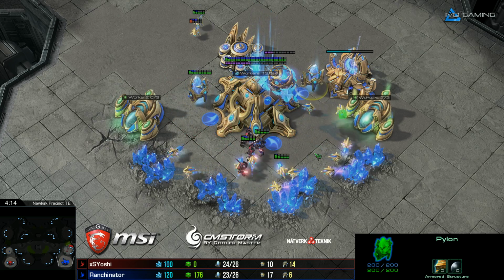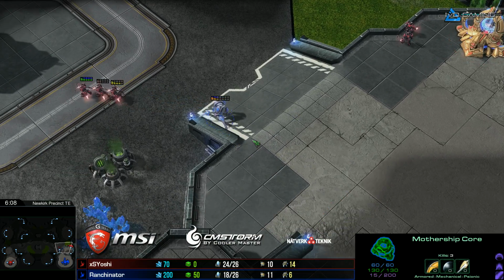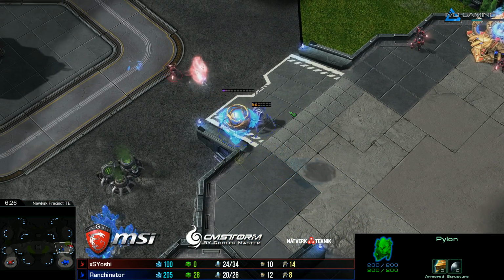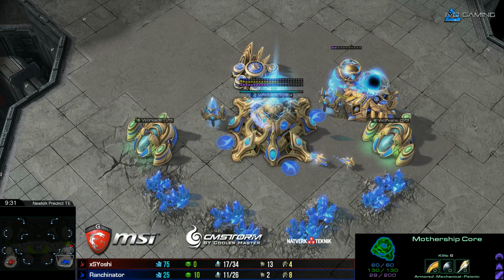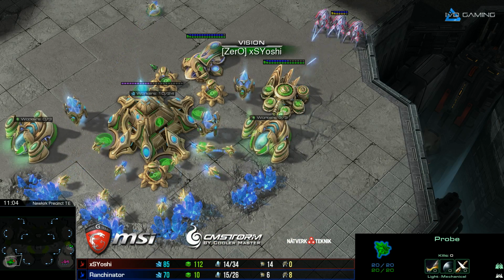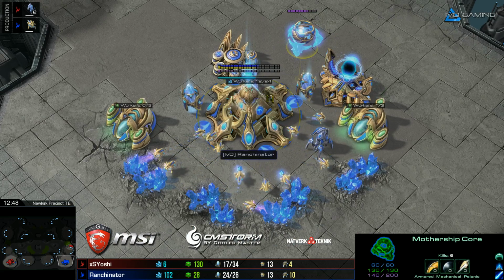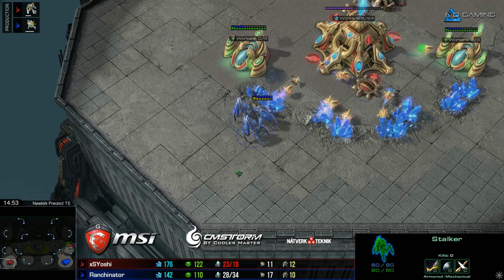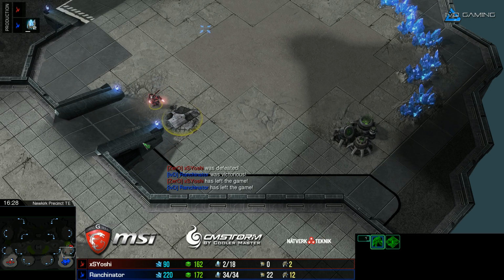SC2 HOTS: IvD Ranchinator vs xSYoshi PvP - Epic Comeback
This is the PvP comeback of the century. Century.

Check out Ranchinator and the rest of the team